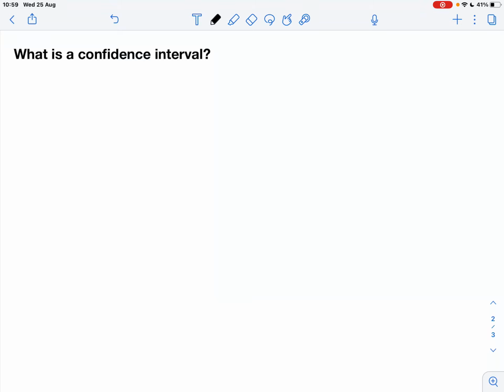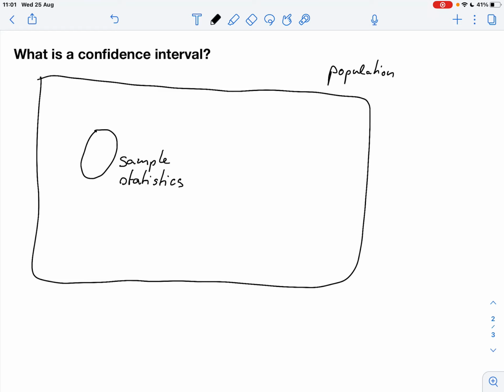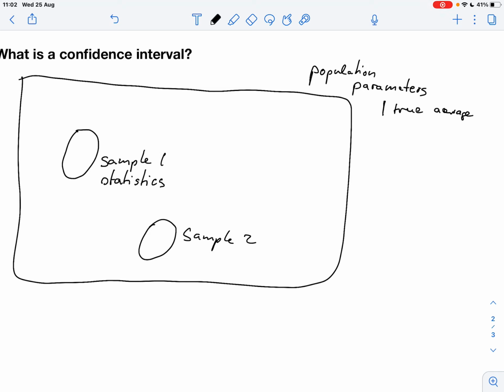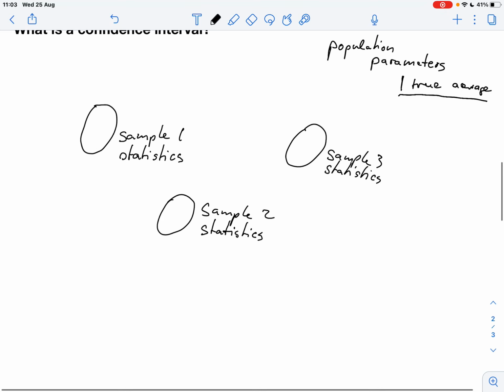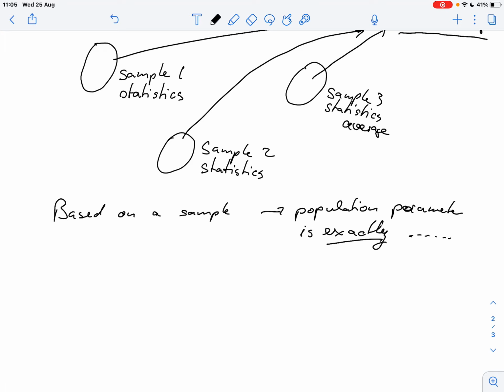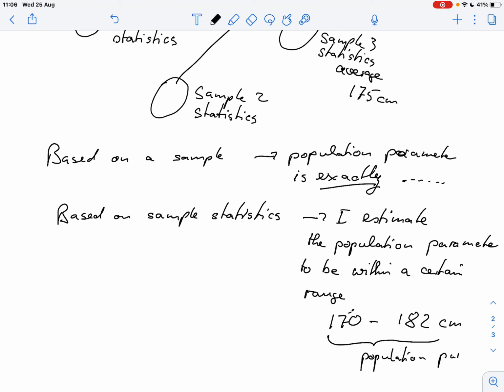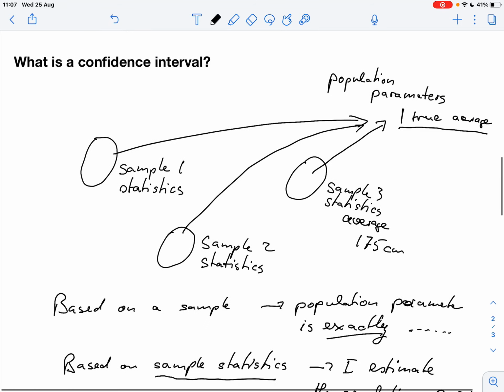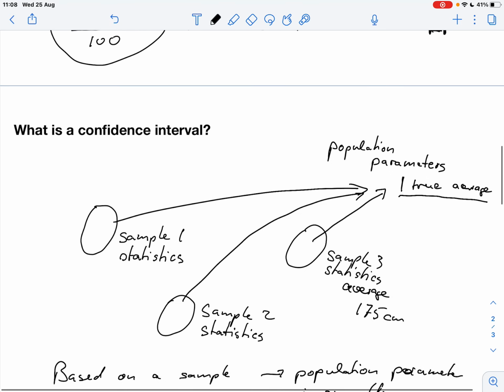General concept of a confidence interval